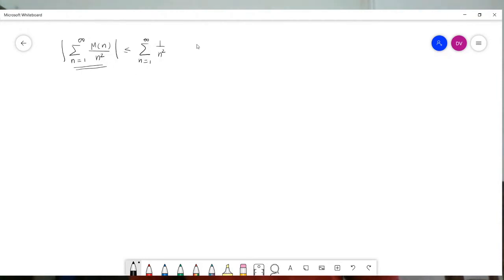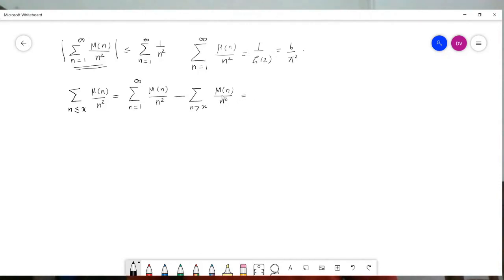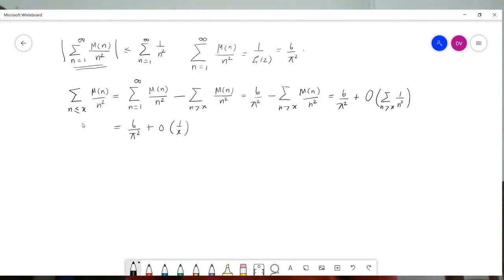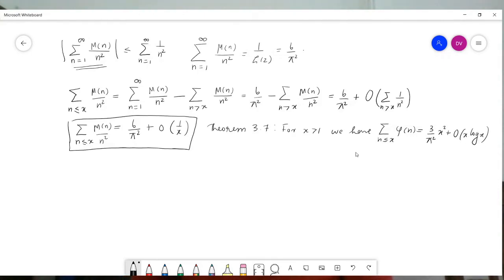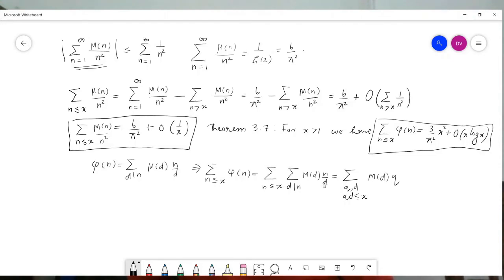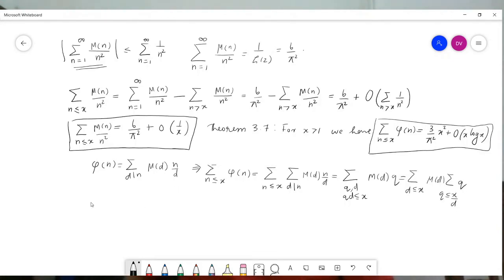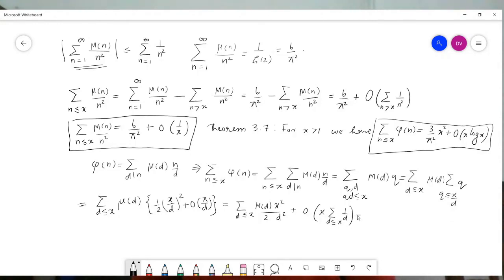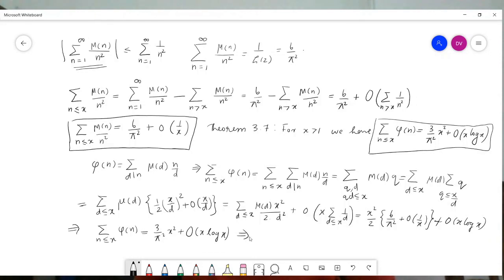Video Lecture 15 Sec 3 7